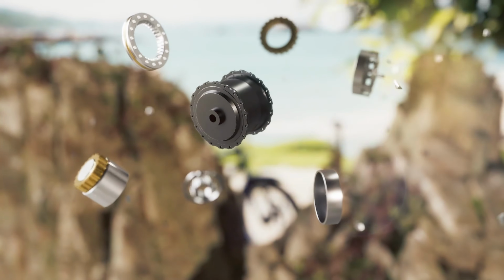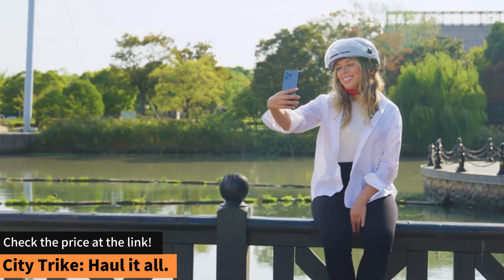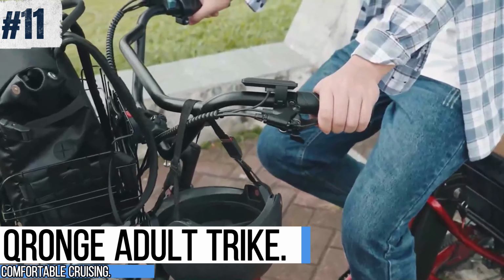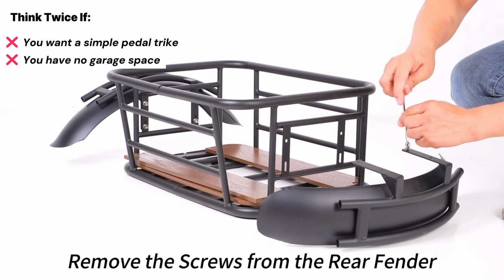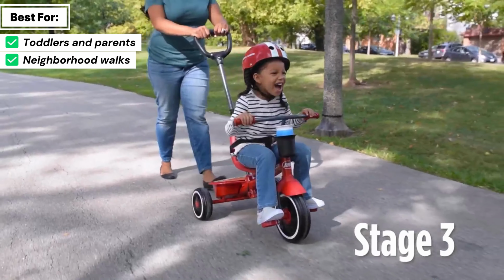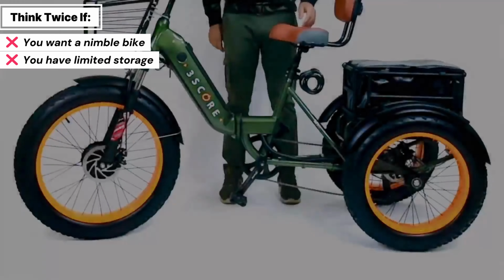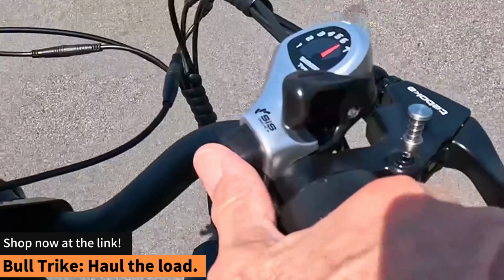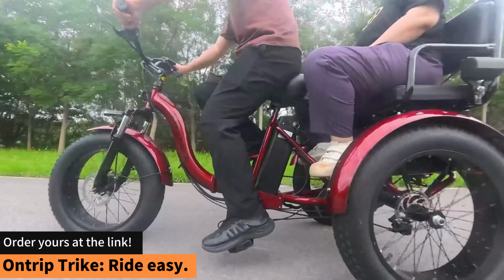15 AMAZING Electric Trikes & E-Bikes You Need in 2026!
Looking for the best way to commute or ride in comfort this year? We are reviewing 15 Must-Have Electric Trikes and e-bikes for 2026 that will completely upgrade your daily rides! From folding models to powerful off-road electric tricycles for adults, these are the ultimate Amazon finds you need to see. Whether you are looking for the best electric trikes for stability, a fast electric bike for daily commuting, or smart e-mobility gadgets, these unique models are absolute game changers. We explore top-rated e-trikes, including popular styles like the Addmotor and Mooncool models, so you don't have to!

15) ESKUTE Electric Trike

14) VIRIBUS Adult E-Trike

13) MOONCOOL Folding Trike

12) Rc lito Foldable Trike

11) QRONGE Adult Trike

10) NARRAK Fat Tire Trike

9) TST Electric Trike

8) Addmoto City Trike

7) Radio Flyer Stroll Trike

6) KAKIGO E-Trike

5) 3SCORE Fat Trike

4) Luxevelo Electric Trike

3) EMOJO Bull Trike

2) ZYCLE Z500 Trike

1) Ontrip Electric Trike

(Prices may change. Check links for the latest deals!)

⏱️ Timestamps:
0:00  –  Introduction.
0:12  –  15) ESKUTE Electric Trike
1:01  –  14) VIRIBUS Adult E-Trike
1:51  –  13) MOONCOOL Folding Trike
2:42  –  12) Rc lito Foldable Trike
3:32  –  11) QRONGE Adult Trike
4:19  –  10) NARRAK Fat Tire Trike
5:05  –  9) TST Electric Trike
5:55  –  8) Addmoto City Trike
6:39  –  7) Radio Flyer Stroll Trike
7:32  –  6) KAKIGO E-Trike
8:22  –  5) 3SCORE Fat Trike
9:14  –  4) Luxevelo Electric Trike
10:08  –  3) EMOJO Bull Trike
11:01  –  2) ZYCLE Z500 Trike
11:53  –  1) Ontrip Electric Trike
12:46 – Final Thoughts & Buying Tips

🔥In this video, you will discover:
✧The best electric tricycles for adults on Amazon.
✧Must-have ebike accessories and smart e-mobility tools.
✧Top-rated electric trike models for 2026.
✧Unique Amazon must haves for comfortable riding.

Please Note: Video thumbnails are for illustrative purposes only and may vary from the actual product.